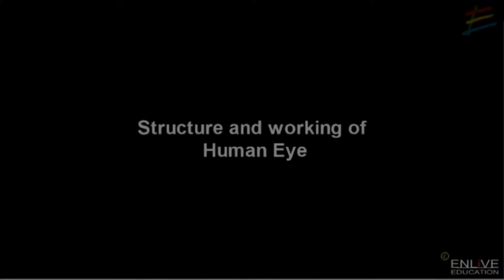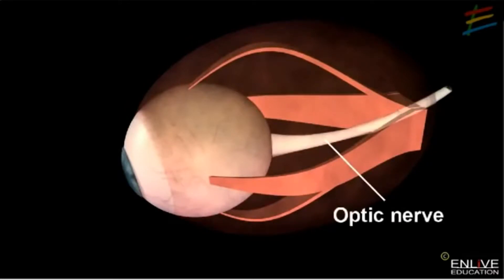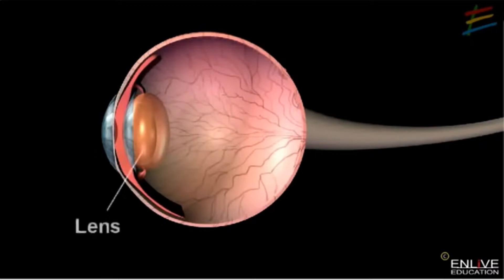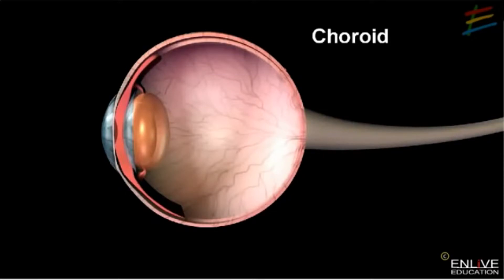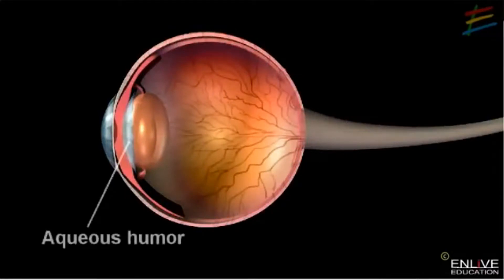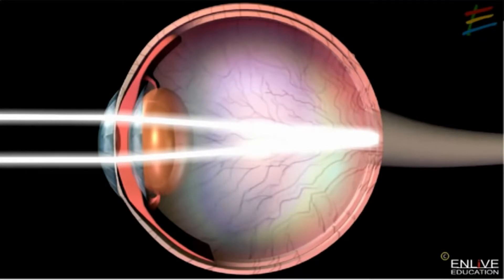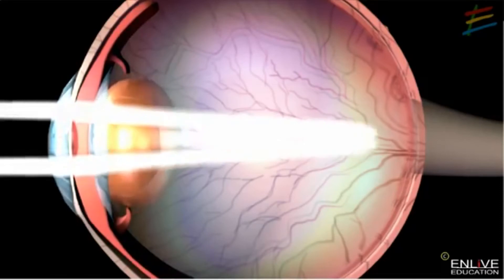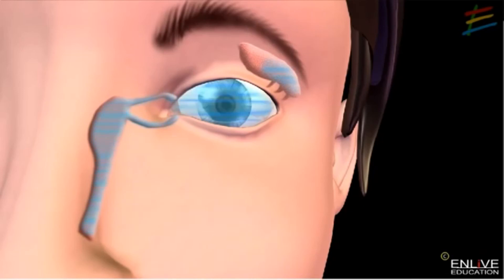THE HUMAN EYE: Structure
Structure And Working Of The Human Eye

(Originally uploaded by Enliveeducation)